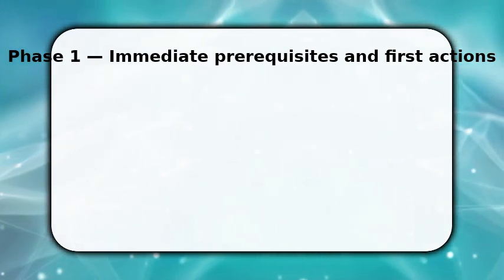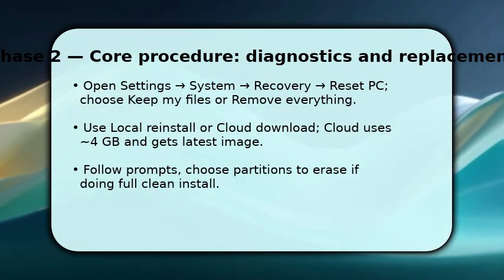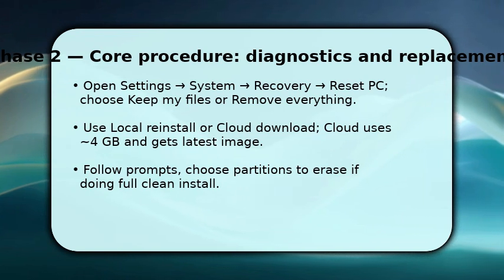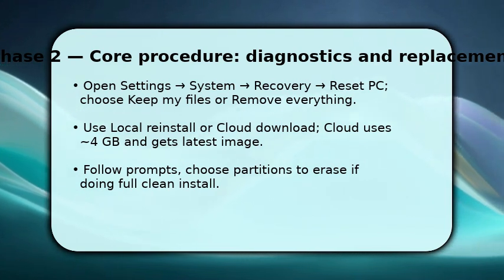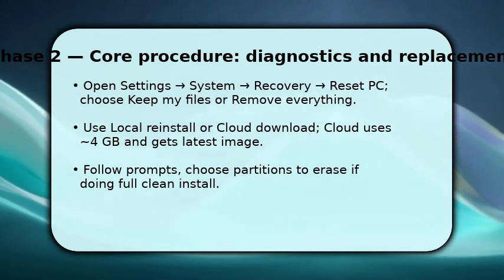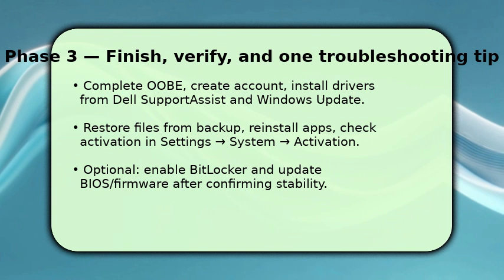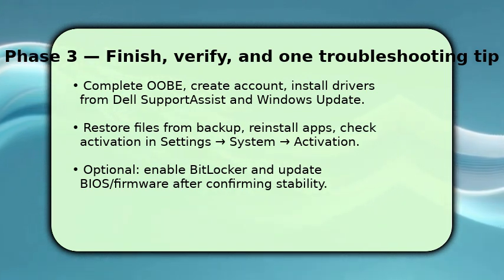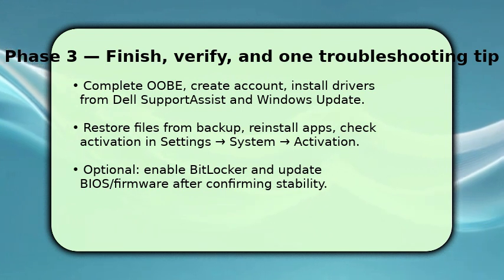How to Format Windows 11 Dell Laptop - Step by Step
How to Format Windows 11 Dell Laptop - Step by Step | 🔒 Surfshark VPN Deal — Stay private and secure. $1.99/mo + 3 Months Free ▸

Learn the step-bythy process of formatting your Dell laptop running Windows 11. This video guide provides clear instructions to reset and reinstall operating system, ensuring a fresh start for troubleshooting or preparing before selling.

Dell, Windows 11, format Laptop, reset Operating System, troubleshoot Dell Windows 11, prepare laptop sale